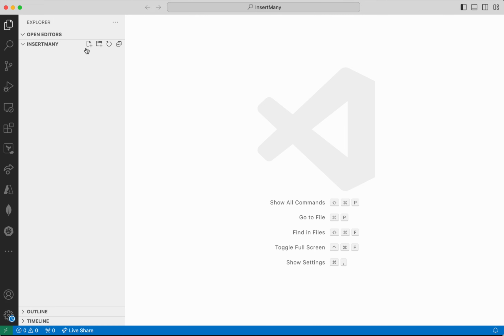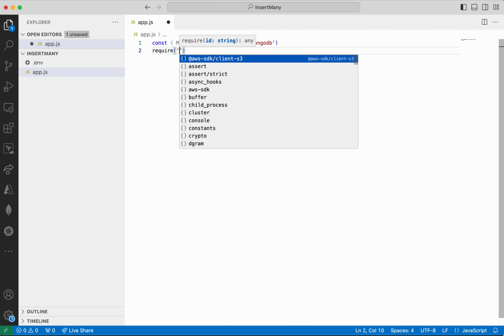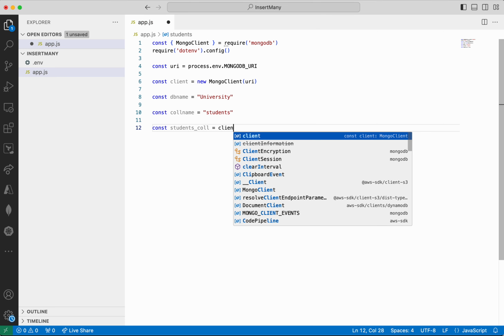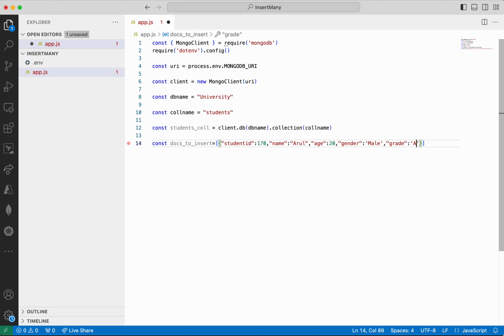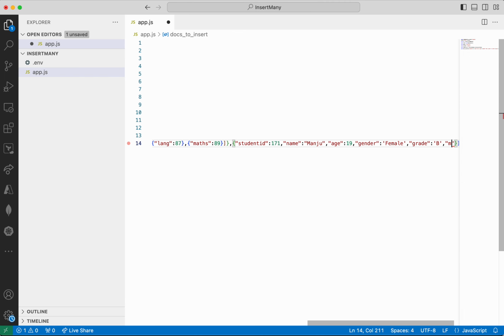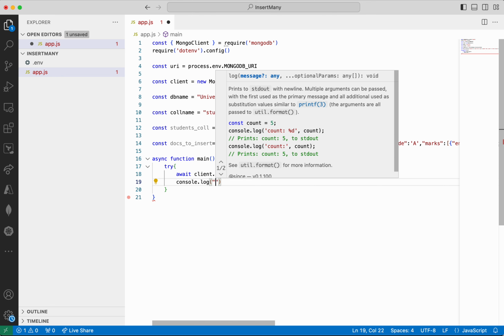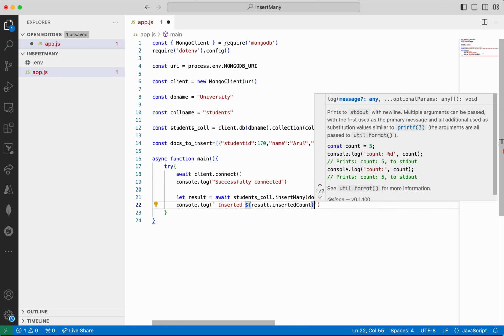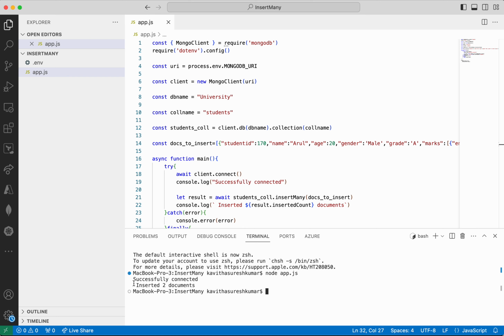MongoDB: Inserting Multiple Documents in Node js Applications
In this video, you will learn how to Insert Multiple documents to a MongoDB Collection using Node.js application